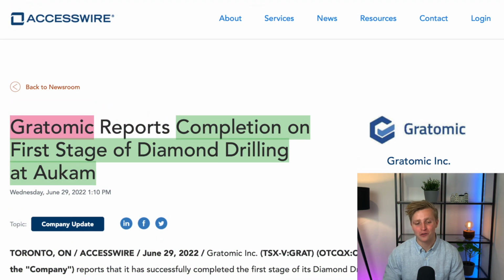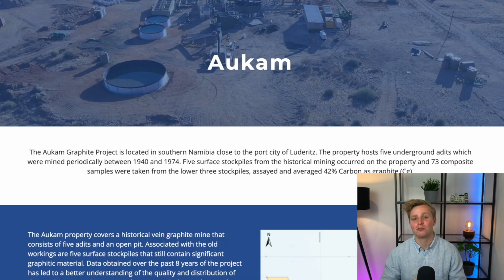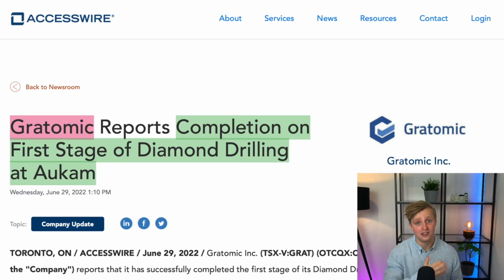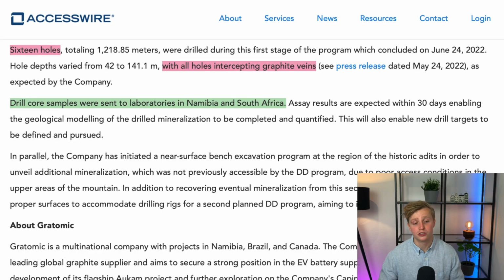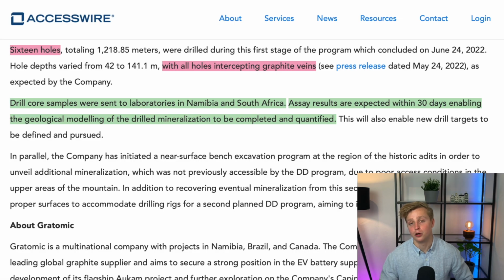Last BIG Risk for Gratomic Explained | (Resource Estimation Date Confirmed!) | CBULF / GRAT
This graphite company, Gratomic, completed its first stage of Diamond Drilling at Aukam. That is Gratomic actively slaving away at minimising their biggest risk… So, in this video I will explain to you what that risk actually is, how they are minimizing this risk... and, I will give you a super important range of dates, for when we are expecting all these risks to be finally mitigated. Let's get into it!

00:00 – Intro
00:40 – The Risk Explained
02:39 – What Gratomic is Doing To Mitigate This Risk
03:40 – Mark THESE Dates!